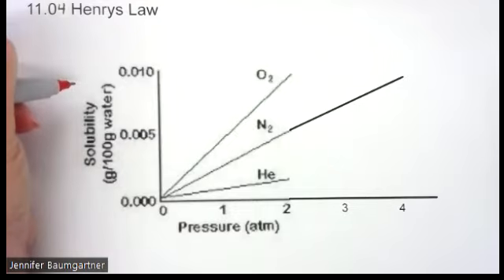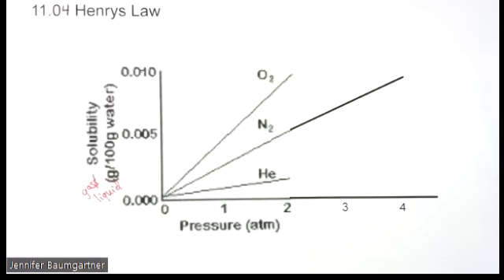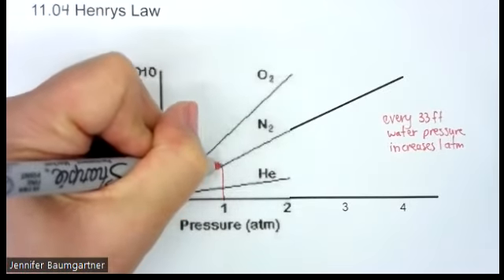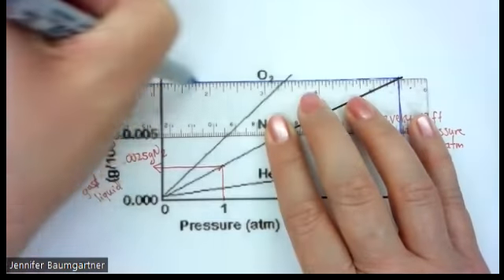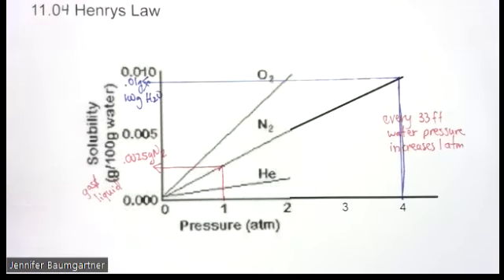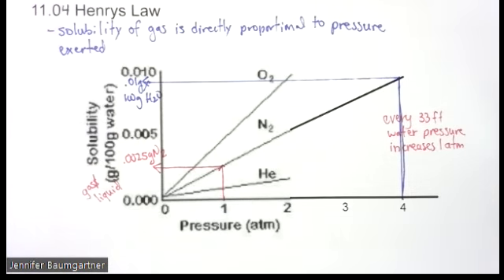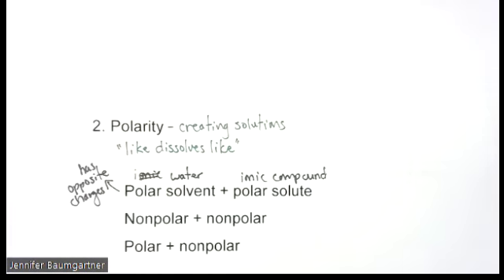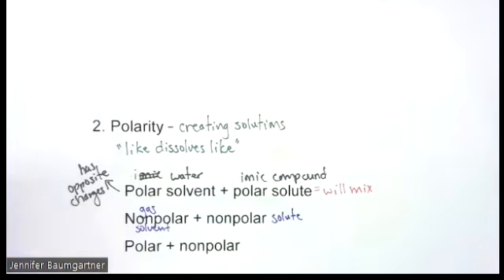CM 11.04 Properties of Solutions Part 1